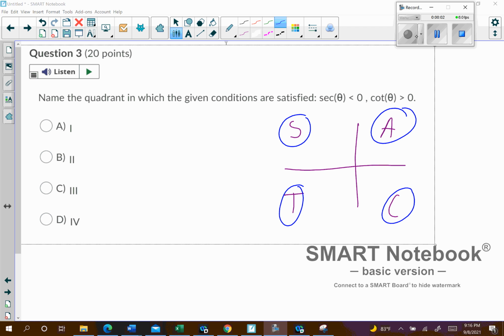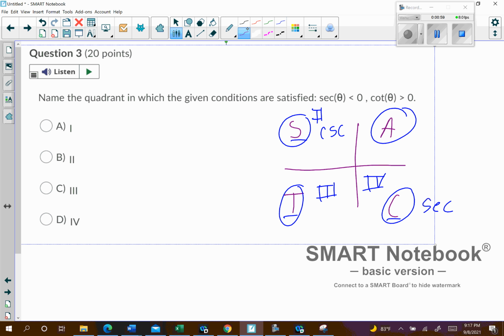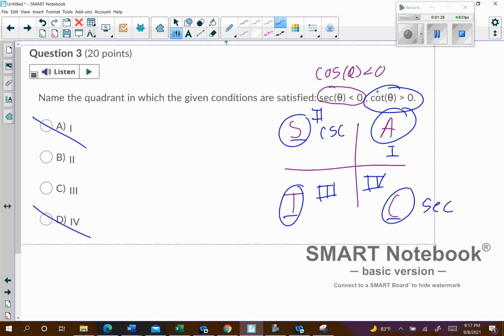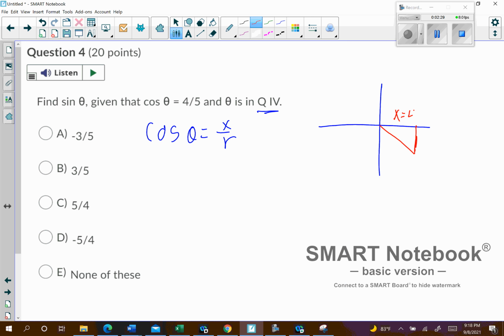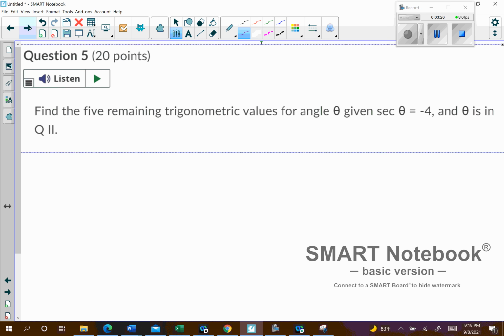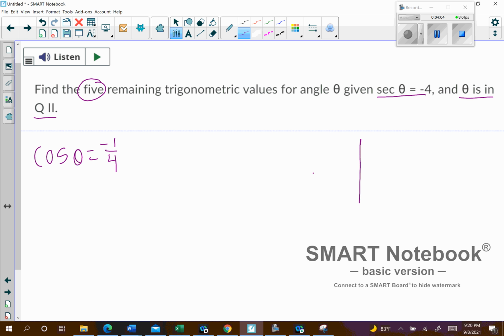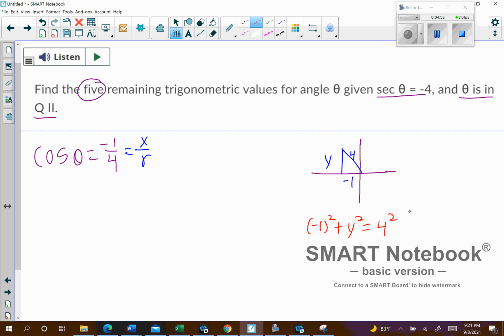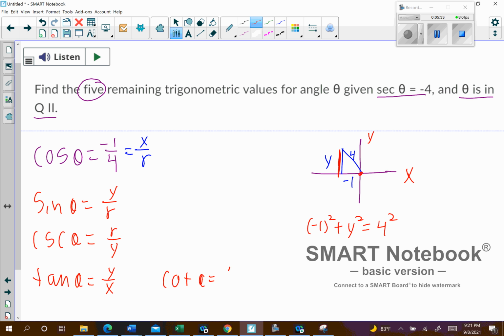Trig Quiz 2 help